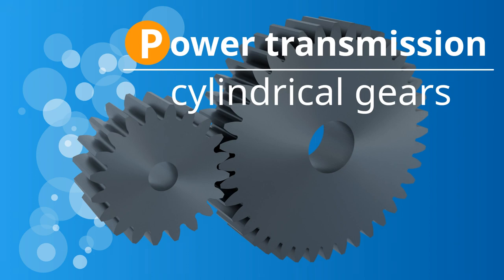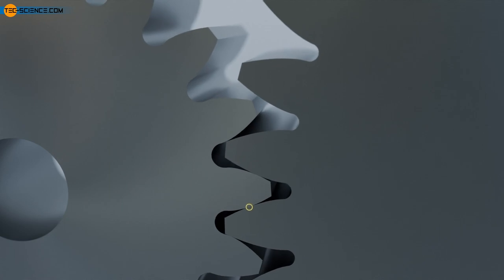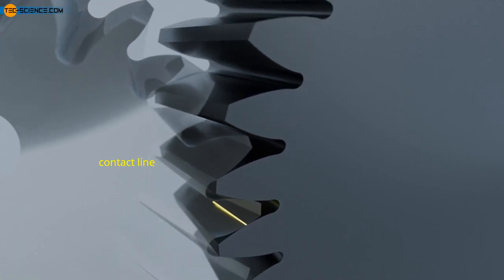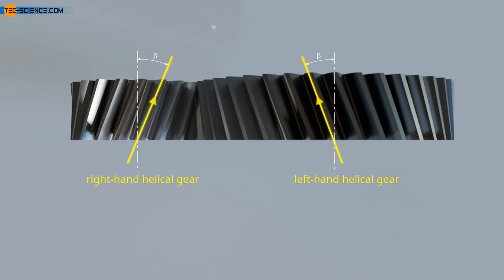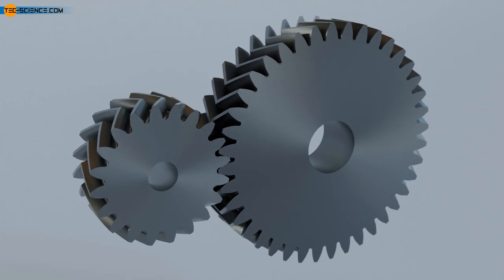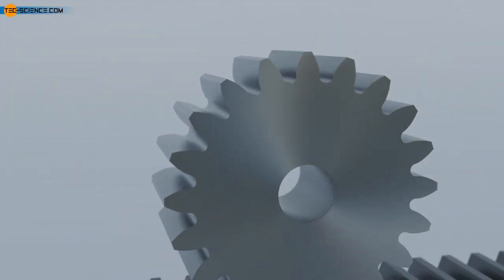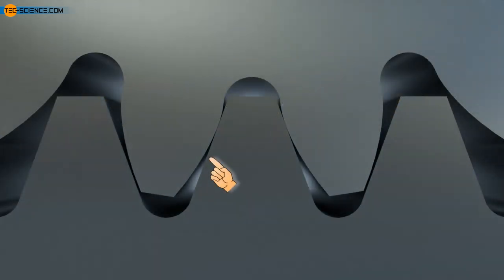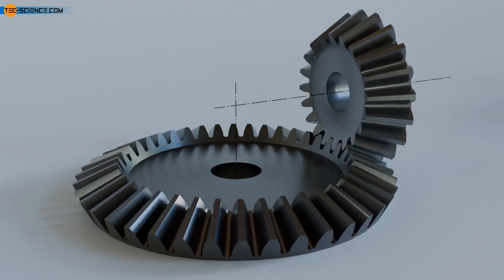Cylindrical gears | Spur gears | Double Helical gears | Herringbone gears | rack | Advantages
In this video, we take a closer look at cylindrical gears. Spur gears are the most commonly used gears in mechanical engineering. They have teeth that are arranged on an imaginary pitch cylinder, the diameter of which is known as the pitch circle diameter. Cylindrical gears can have straight-cut or helical teeth. Spur gears with straight-cut teeth are easy to manufacture, but generate more noise. They are therefore only suitable for relatively low circumferential speeds, while helical gears enable higher speeds and torques with less noise.

With helical gears, the teeth are arranged helically on the circumference of the pitch cylinder, which results in "softer" power transmission and less noise. Herringbone gears combine the advantages of helical gears with those of spur gears, eliminating axial forces. Double helical gears achieve a similar effect to herringbone gears, but are more cost-effective.

A gear rack enables a rotary movement to be converted into a linear motion. Spur gears can be externally or internally toothed, with internal gears offering advantages such as a larger contact surface and less wear. However, internal gears are limited to special applications due to the complex manufacturing process.

00:00 Spur gears (straight-cut)
01:26 Helical gears
02:50 Increased bearing forces with helical gears
04:13 Herringbone gears
05:10 Double helical gears
05:43 Rack (toothed bar)
06:30 External and internal toothing of gears
07:40 Advantages of internal gears